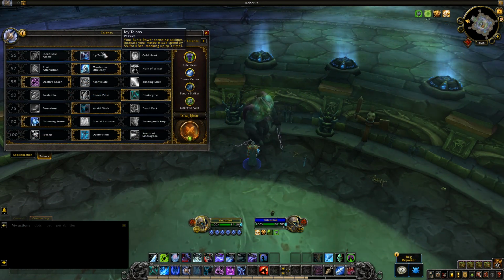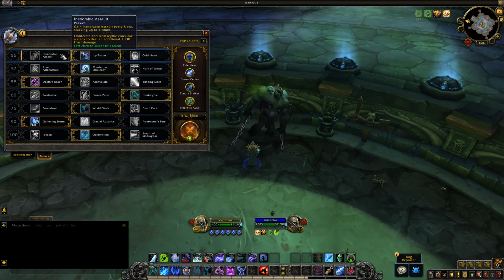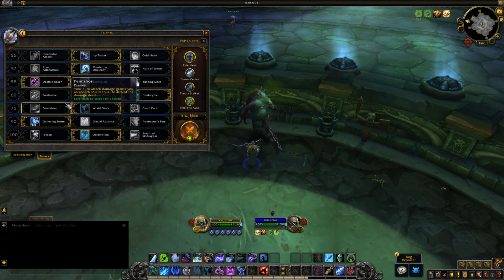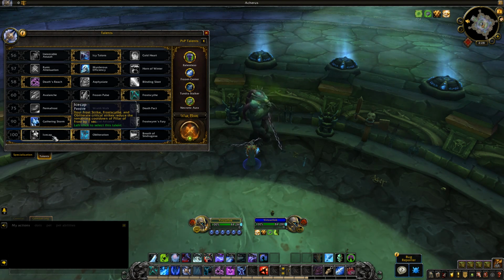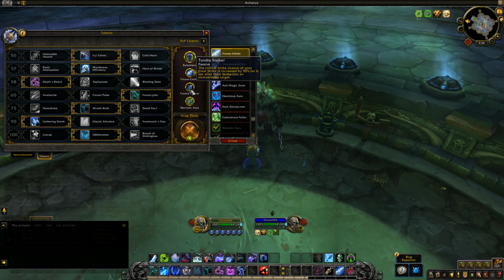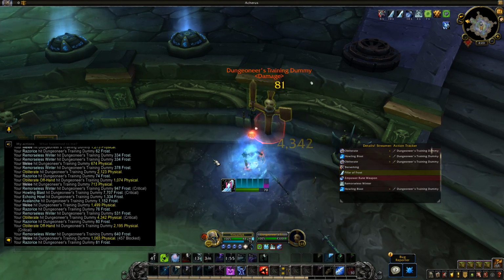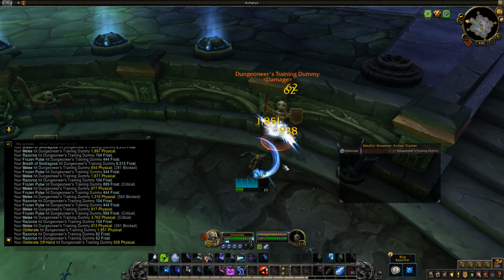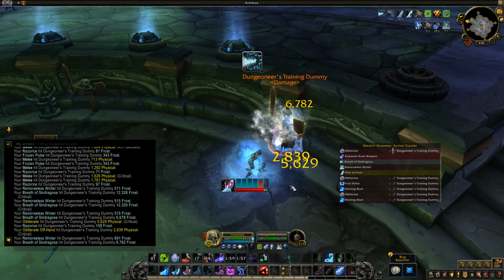Frost DK in BFA beta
Taking a look at the Frost DK coming soon in BFA (literally in a few days..) Accurate Information? Probably not lol!

Good News Everyone, I've Fixed the Pois.. /cough...  not really a grand return to youtube more like raising the dead, but that fits thematically so it'll do!

I'll dust off my pastebin at some point when i build new WA, because my version in BFA is crazy buggy. It's a miracle i could build a rune timer.

(if you hear a click at the start please tell me, it was really inconsistent between editing and rendering! the hours i spent..)